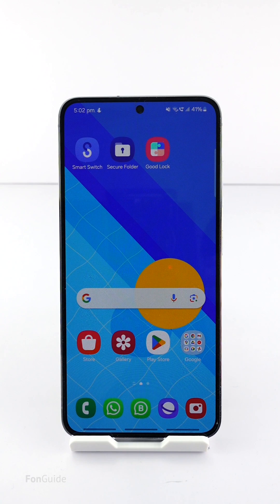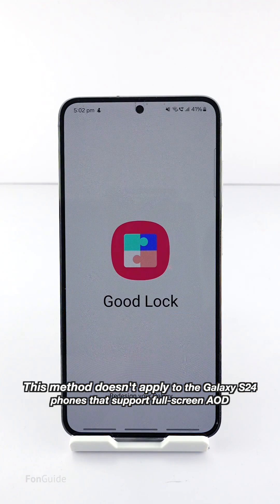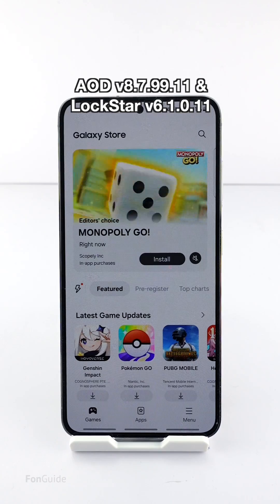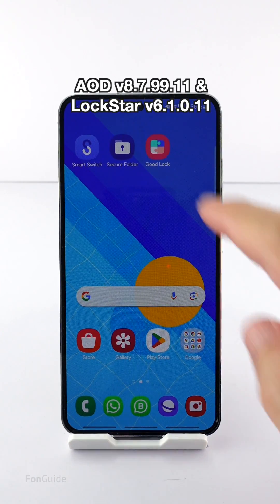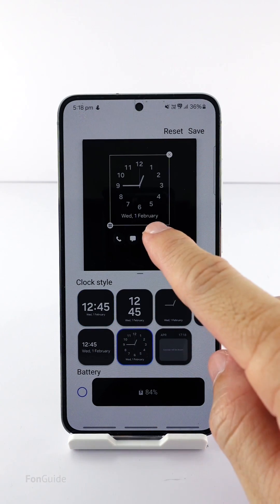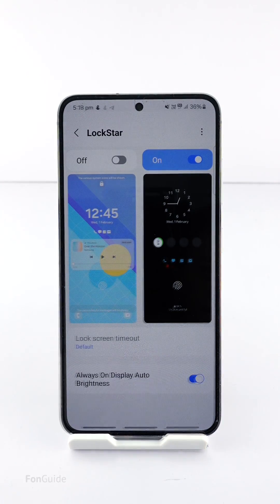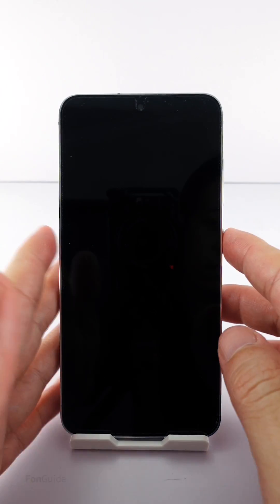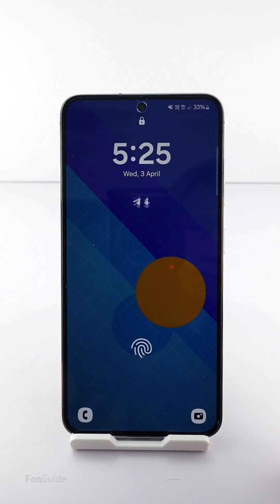How can you manually adjust the AOD brightness on Galaxy phones updated to One UI 6.1?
In this video, you will find out the way to get back the AOD brightness slider on the Galaxy phones updated to One UI 6.1.

Other links:
Samsung Galaxy phone Q&A (English)